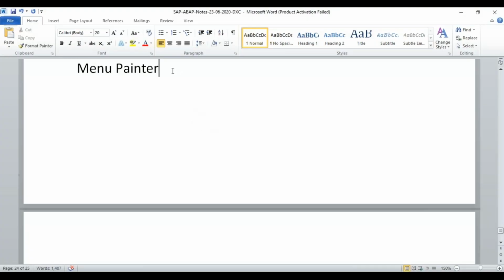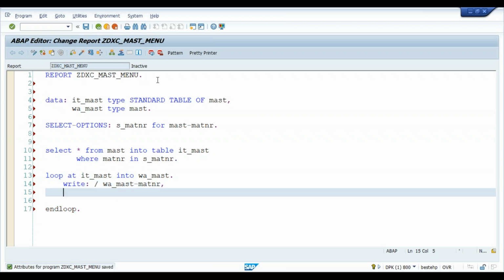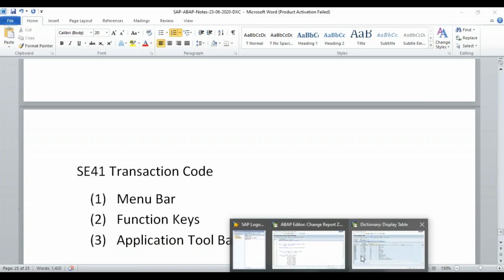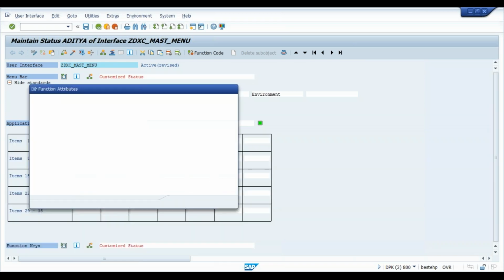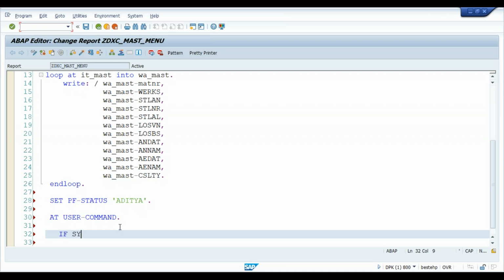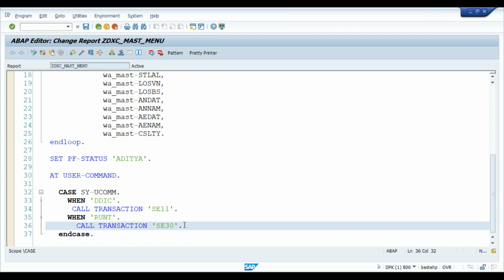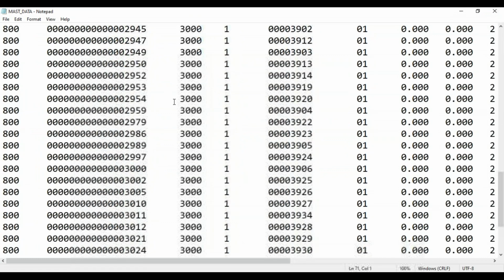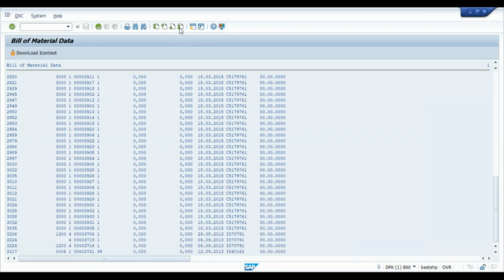SAP Menu Painter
Menu Painter Project